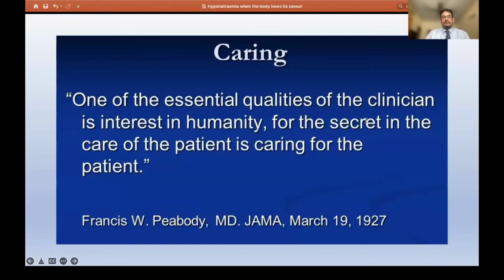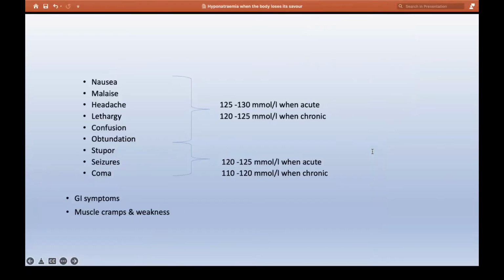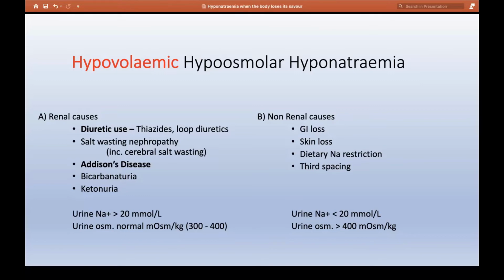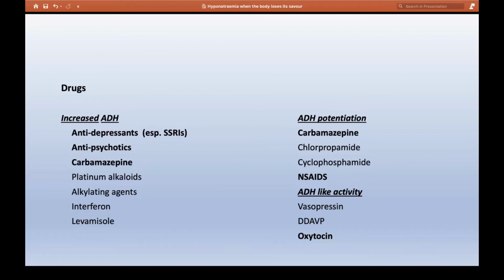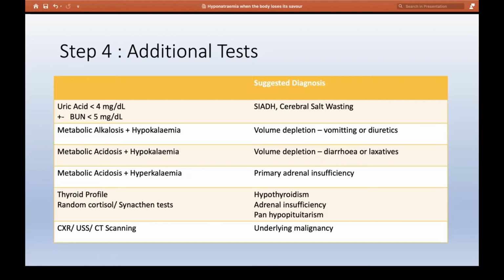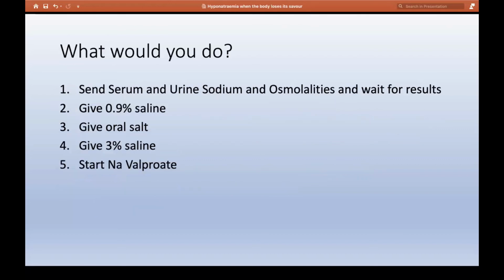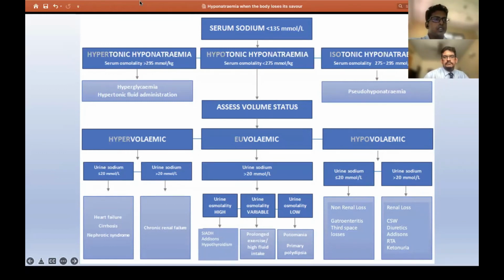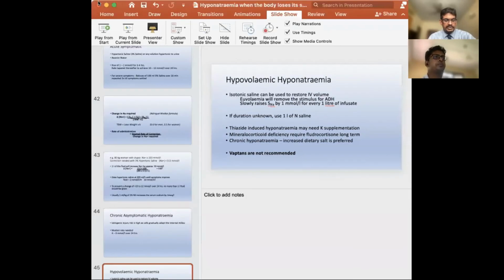HYPONATRAEMIA: When the Body Loses Its' Savour